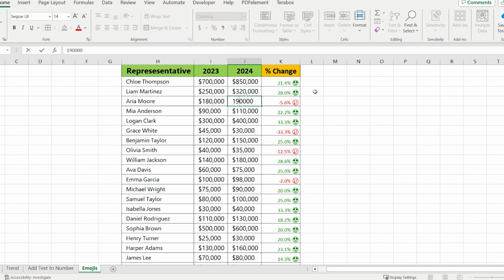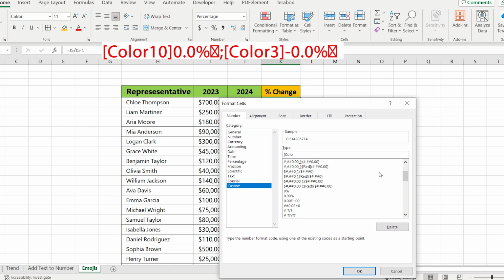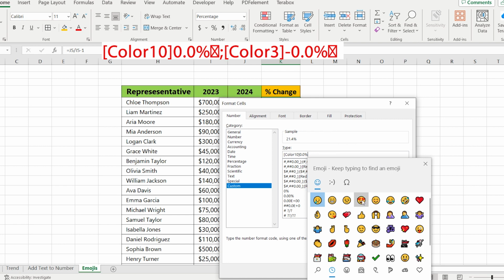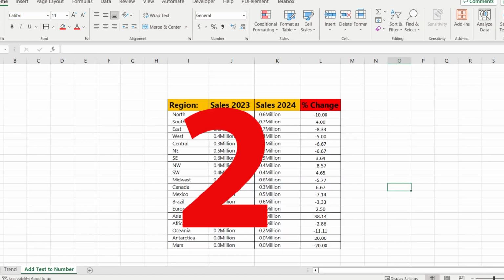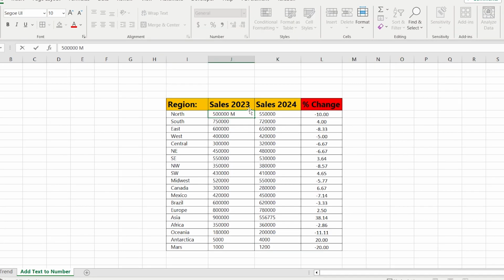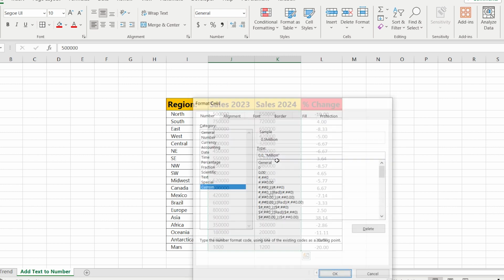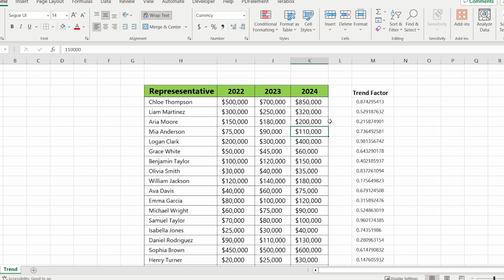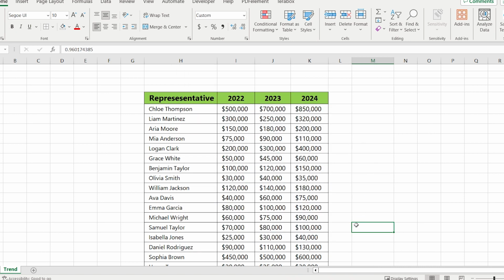Excel Tips and Tricks | Microsoft Excel for the Guru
Excel Tips and Tricks and Microsoft Excel for the Guru

Excel Tips and Tricks:
Unlock the potential of Microsoft Excel with our latest tips and tricks, designed to enhance your spreadsheet skills and boost productivity.

Excel Tips and Tricks for the Guru:
Elevate your Excel expertise to guru status with advanced tips and tricks, empowering you to navigate complex tasks and optimize your workflow.

Excel Tricks and Tips:
Dive into a treasure trove of Excel tricks and tips, curated to simplify your tasks, increase efficiency, and make you a spreadsheet pro.

Excel Tips and Tricks 2023:
Stay ahead of the curve with our cutting-edge Excel tips and tricks for 2023. Discover the latest features and techniques to maximize your spreadsheet capabilities.

Microsoft Excel Tips and Tricks:
Master Microsoft Excel with our expert tips and tricks, covering everything from basic functions to advanced features for seamless data management.

Hide the Column in Excel:
Learn the art of concealing columns in Excel with our step-by-step guide. Streamline your data presentation and declutter your spreadsheets effortlessly.

How to Insert Emoji in Excel Shortcut:
Add a touch of creativity to your Excel sheets! Explore our quick guide on inserting emojis using shortcuts and make your data expressive and visually appealing.

Add Text to the Number Excel:
Customize your numbers in Excel by adding contextual text. Uncover the techniques to enhance your data presentation and make your spreadsheets more informative.

3 Tips and Tricks Excel:
Boost your Excel skills with three quick and practical tips and tricks. Streamline your workflow and become more efficient in handling data.

Top 3 Excel Tips and Tricks:
Discover the top three Excel tips and tricks that will transform the way you work with spreadsheets. Elevate your productivity with these essential techniques.

Tips and Tricks Excel:
Uncover a variety of useful tips and tricks for Microsoft Excel, designed to simplify tasks, improve efficiency, and elevate your spreadsheet proficiency.

Tips and Tricks for the Guru Excel:
Tailored for Excel gurus, our tips and tricks go beyond the basics, offering advanced insights to sharpen your skills and enhance your data management capabilities.

Tricks and Tips Excel:
Explore a collection of tricks and tips for Excel that cater to users of all levels. Enhance your spreadsheet proficiency with these insightful techniques.

Tips and Tricks 2023 Excel:
Get a head start in 2023 with our latest Excel tips and tricks. Stay up-to-date with the newest features and functionalities to excel in your data management tasks.